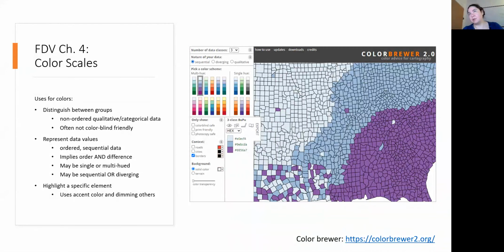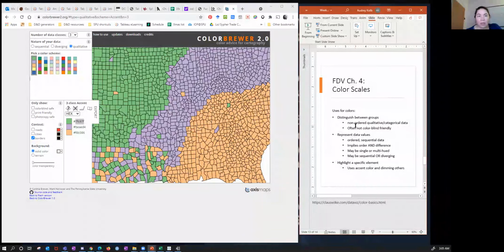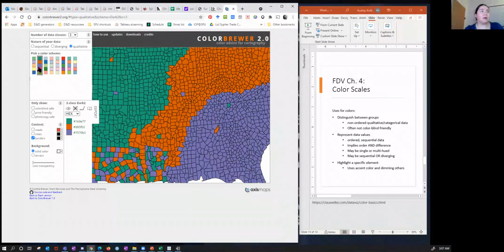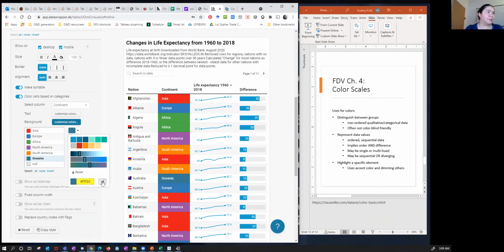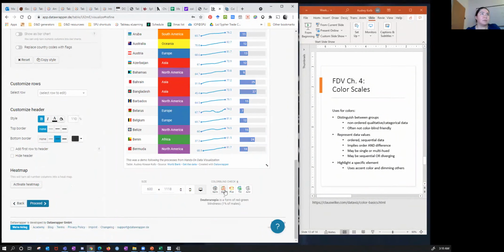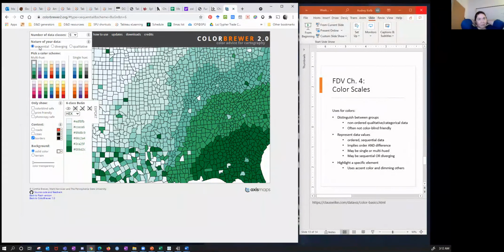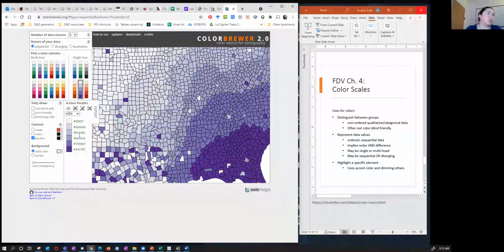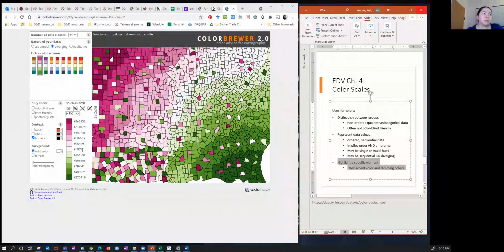FDV Ch 4